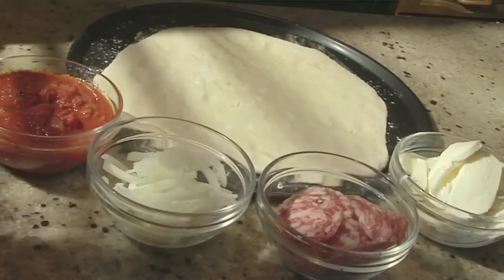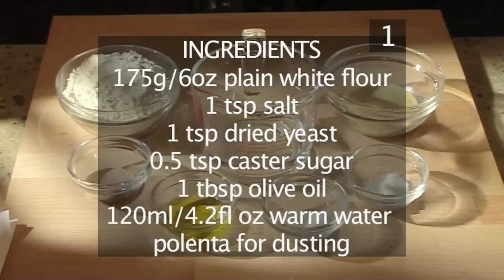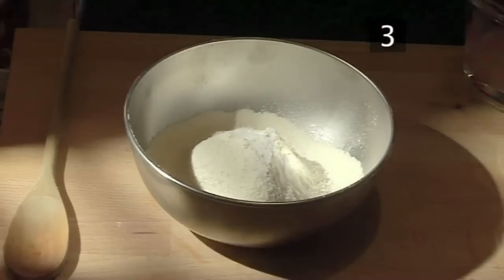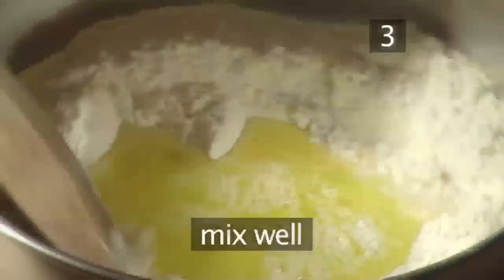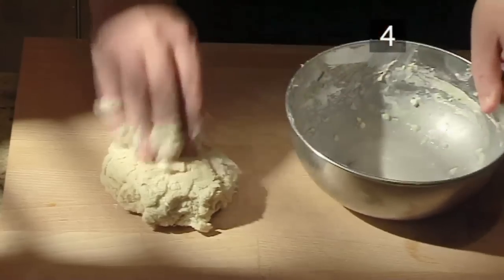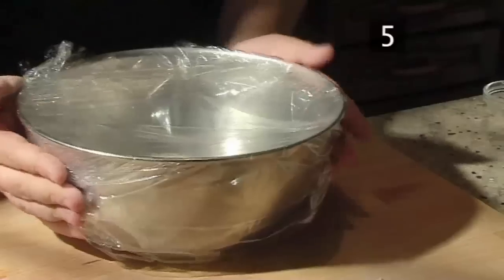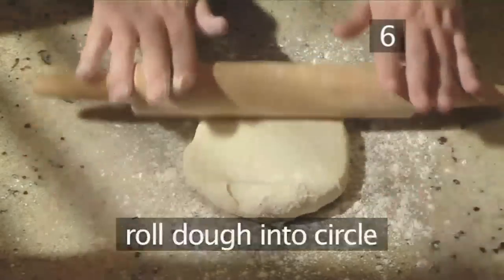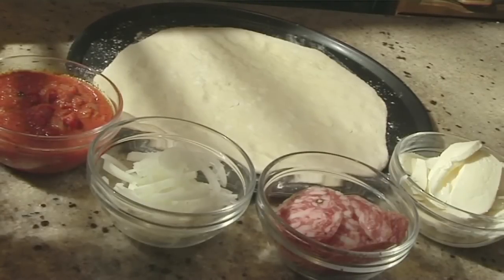How To Make Pizza Dough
Pizza Dough Recipe. Forget wasting your money on takeaway pizza, this recipe is the key to the homemade variety which smells better, tastes better and is much more satisfying to eat. Devour our Pizza Dough recipe.